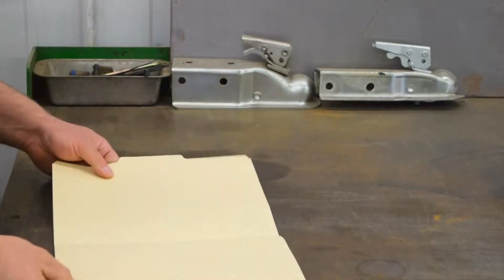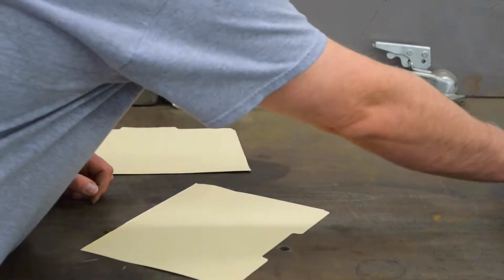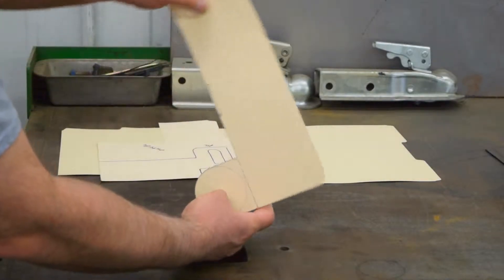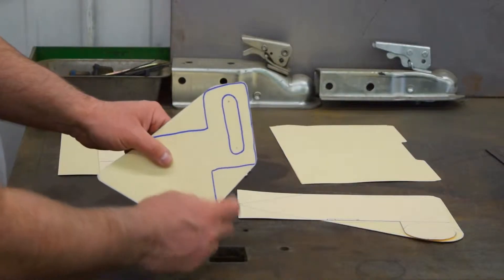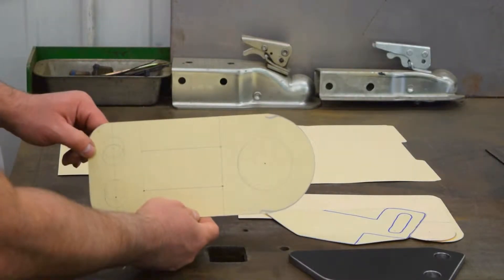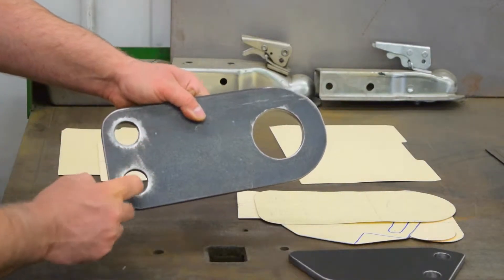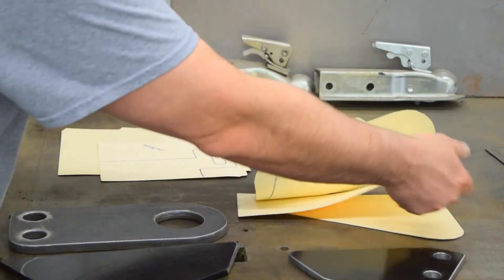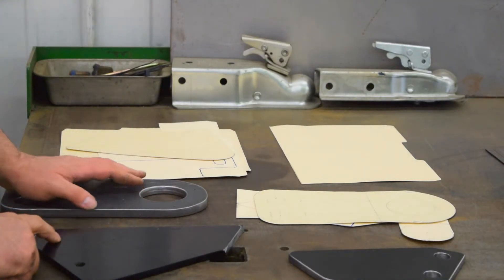Log trailer arch build 02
This video is about the starting process in designing a fabrication project. It took me nearly 2 months to come up with all the parts designs in my head, then into template. Now I will start cutting pieces of plate steel using these templates.